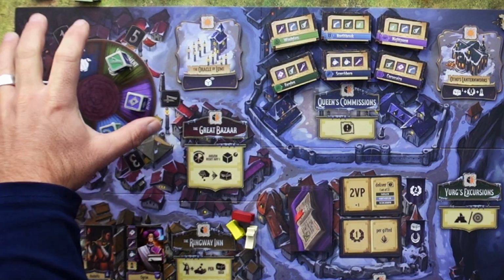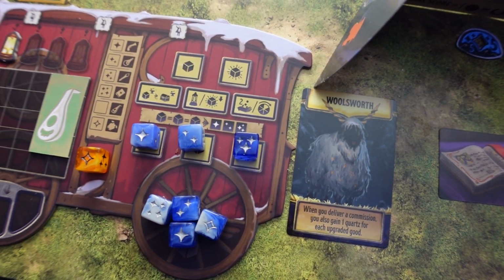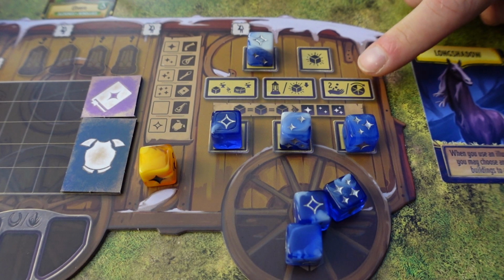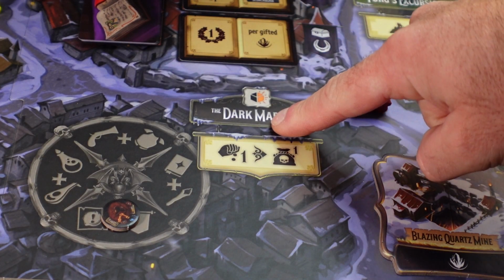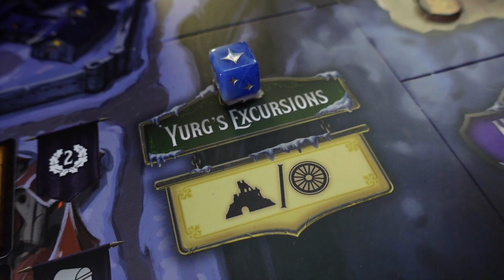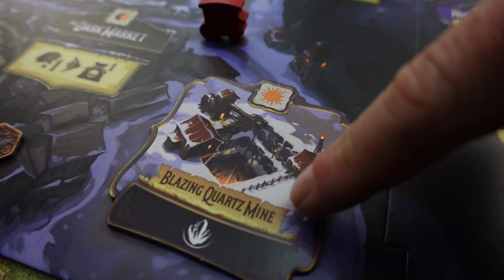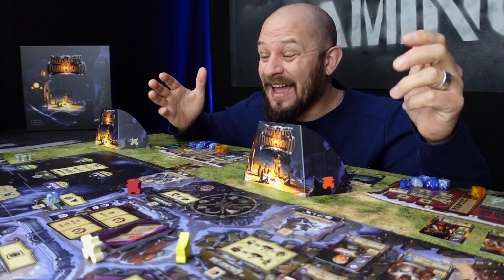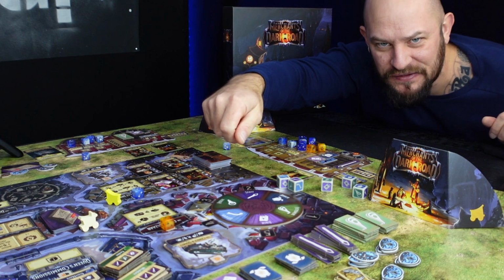How to play - Merchants Of The Dark Road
The great watchmakers have turned the seasons into 13 long weeks. We are at the start of winter and are now facing 13 weeks of complete darkness. In this world, you are a merchant traveling the dark roads. On your way, you will deliver gods and heroes to the outlying towns, but also sell gods to get money. You will upgrade your wagon and use your actions to get the most beneficial visits in the districts and towns on your journey.

In this video, I will show you the setup of this board game, go through the rules and also show you how the game plays, so tag along!

00:00 Welcome
00:40 Board Set-up
04:38 Player set-up
08:15 Ste one
11:05 Sep two
13:31 District actions
17:50 Travel
24:31 Wagon Upgrades
26:30 Town actions
27:52 End of player turn
29:35 Clean up
31:19 Final round
32:26 Did I enjoy this game?
33:41 Solo mode
35:29 Artwork